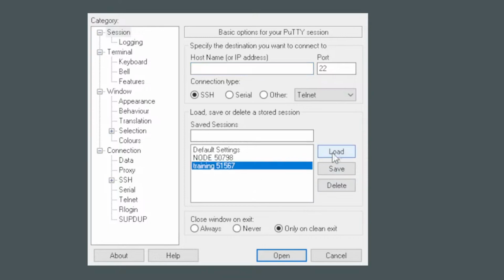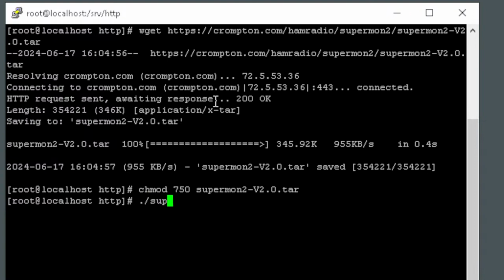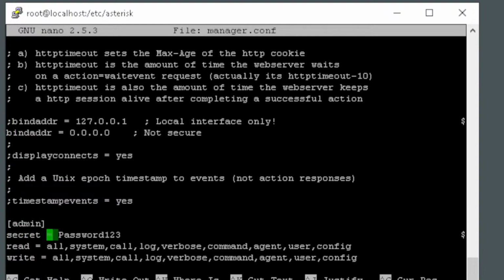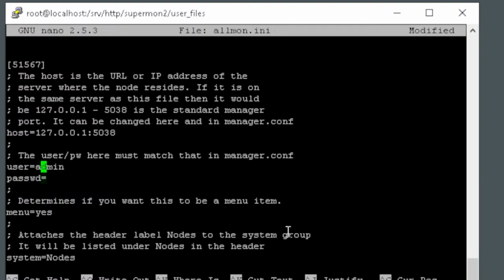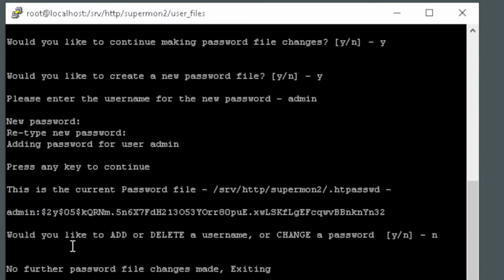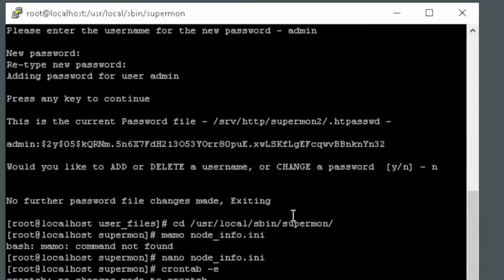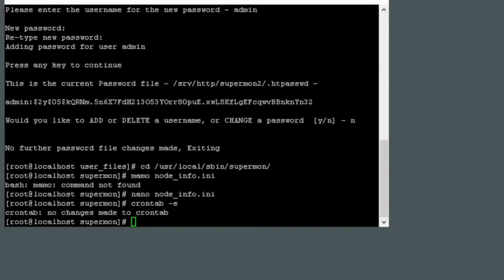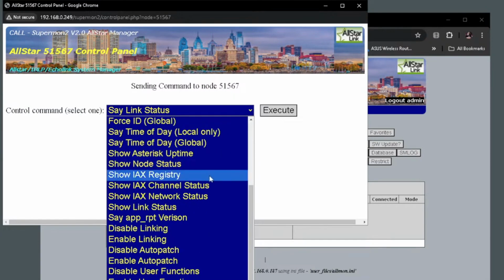SUPERMON 2 EASY INSTALL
This video is from a "Youtube Live" done on 6-17-24.